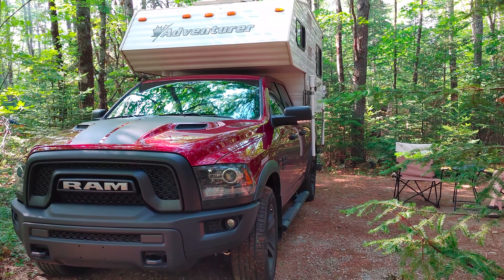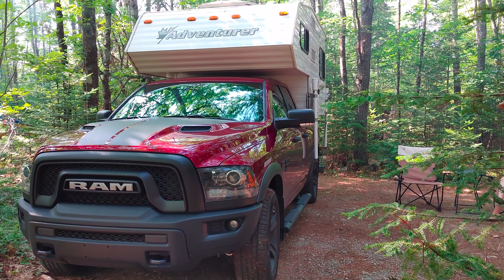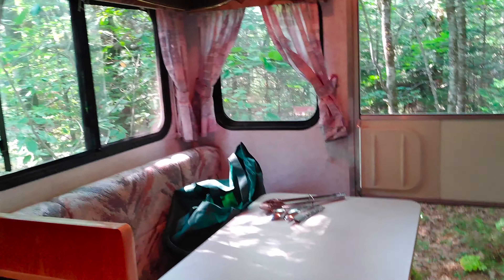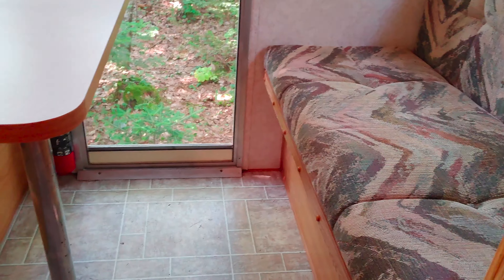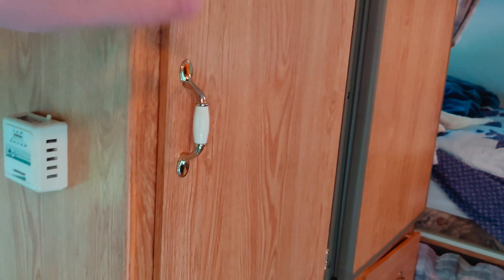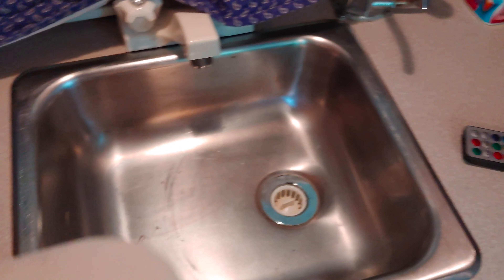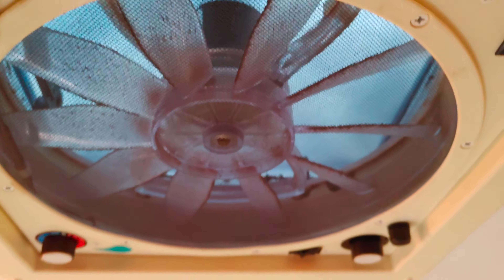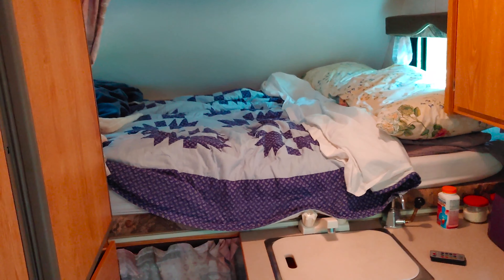4K 2021 Ram Warlock Off grid camper Boondock build intro.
Just got an inexpensive 2004 Adventurer Truck camper that fits within payload limitations.
This is the "Before picture" of my future build.
Will soon be converting to more off grid/boondock ready.